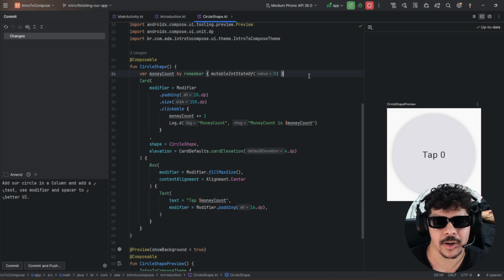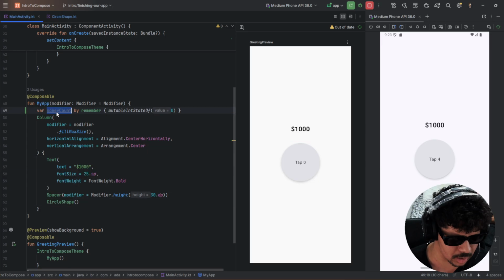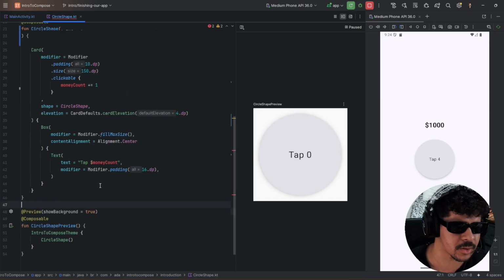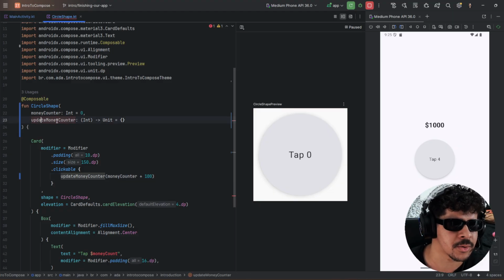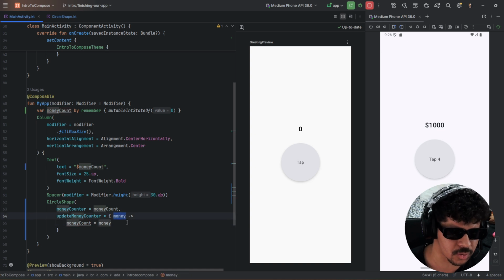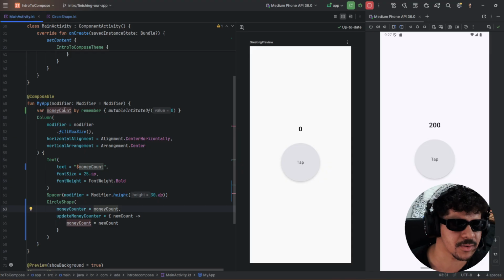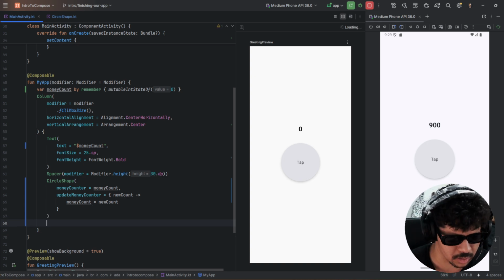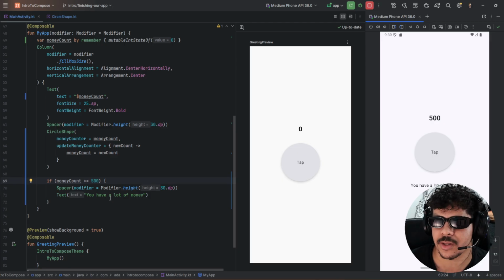Creating a Simple Compose App - Finishing our app - Hoisting the State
In this video, we finish our app, and until now we learned a lot of essential and cool concepts: Text, Column, Box, Spacer, Modifier, State and much more.